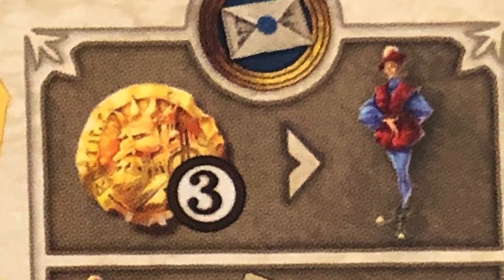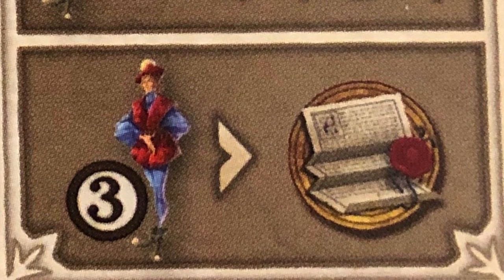Council of 4 Review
This game has been in our sights for a while. Does it live up to our expectations or is it just another dry euro?